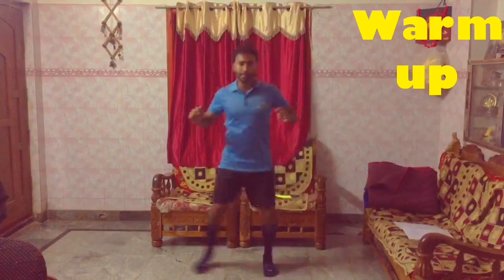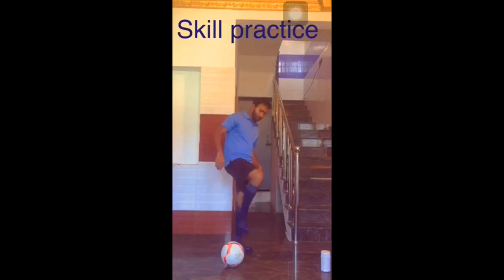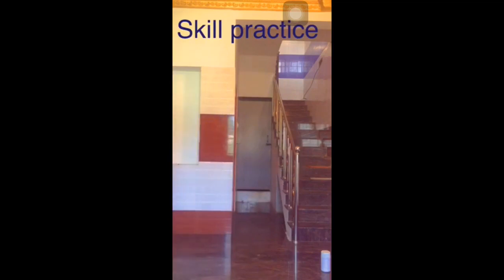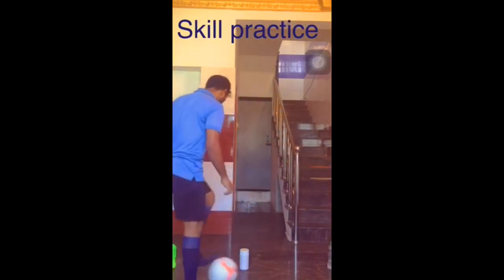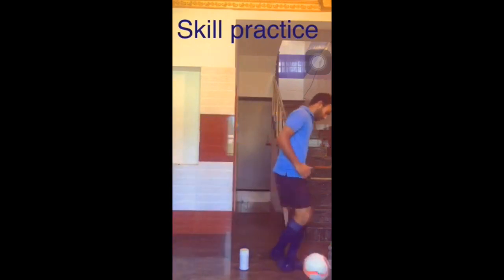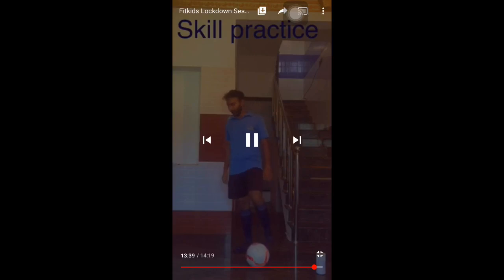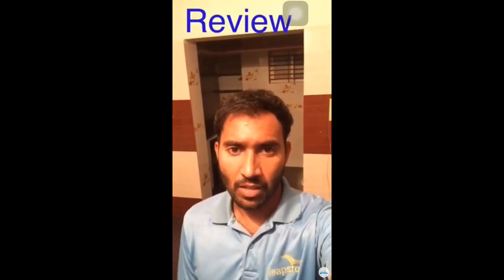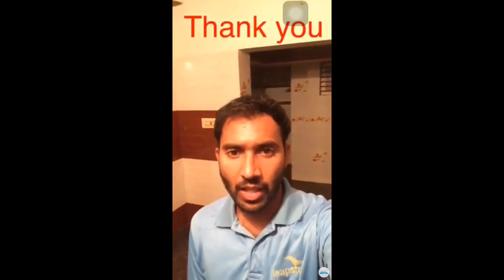Leapstart Lockdown Session - Football - June 2, 2020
Hello there!

We at Leapstart believe that fitness never takes a back seat. Even in a lock-down!

And with that in mind, we're bringing you some basic workouts that you can do, without having to leave your house, with your family.

This workout is one on Football.

Things to remember for the workout:
- Do this at your own pace, this isn't a challenge. We would recommend 3-4 rounds.
- Get the form of the exercises right.
- Don't exert yourself too much. Having said that, don't do too little either.
- Make sure you're hydrated and eat well.

We'll keep uploading our other videos, so do keep coming back for more.

Leapstart team!